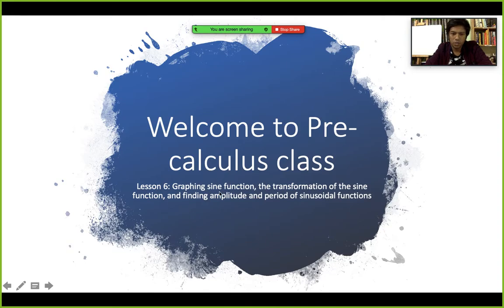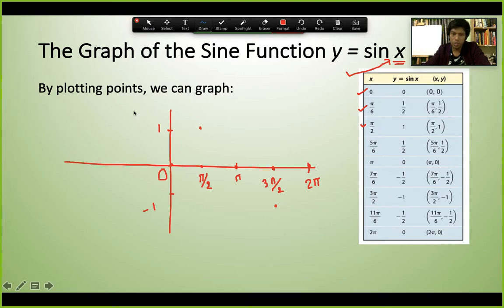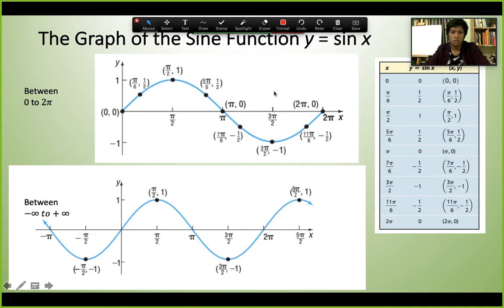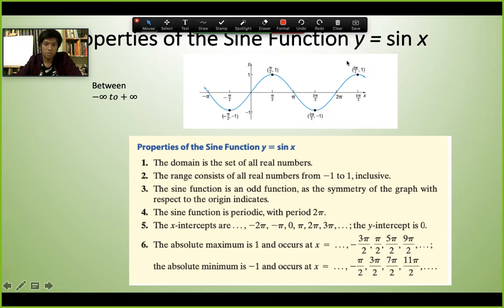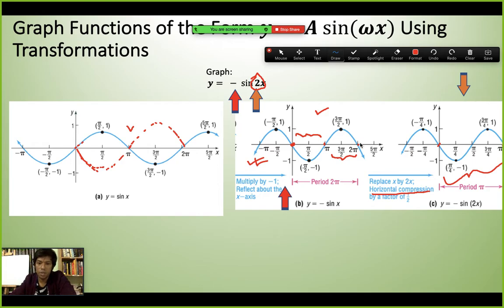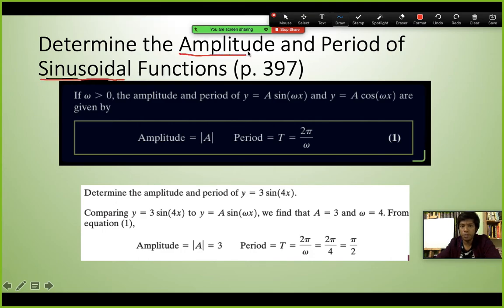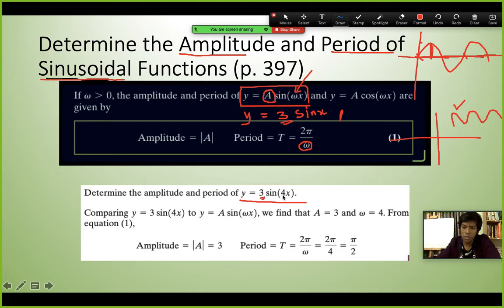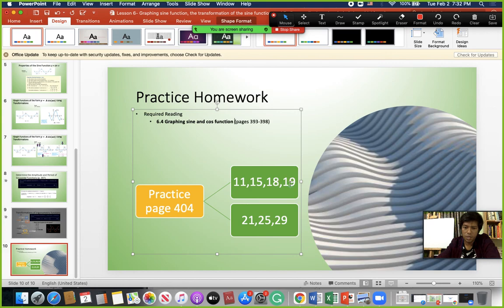Lesson 6: Graphing sine function, the transformation, and finding amplitude and period